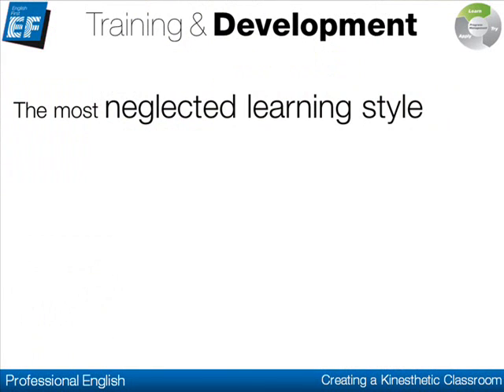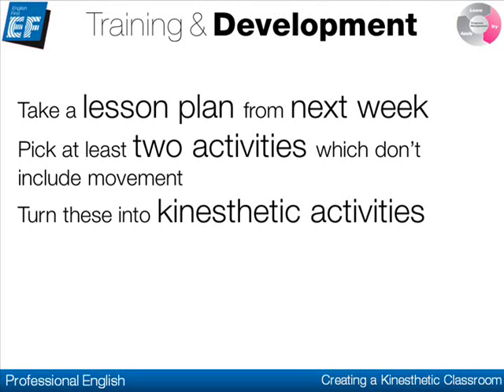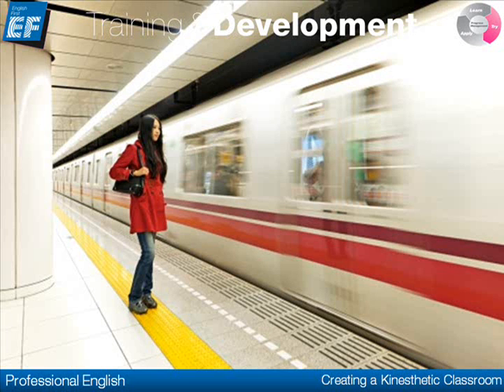Creating a Kinesthetic Classroom - EF English First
Ross Thorburn, a teacher trainer at EF English First in China, shows how to create a classroom for kinesthetic learners.